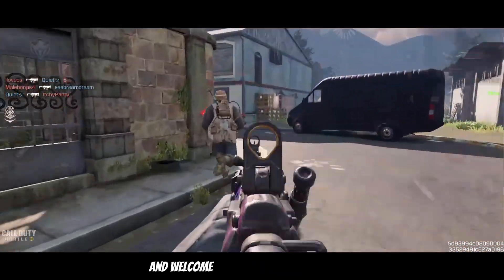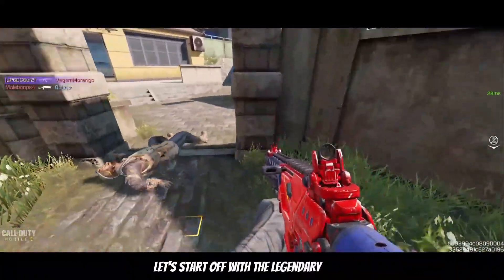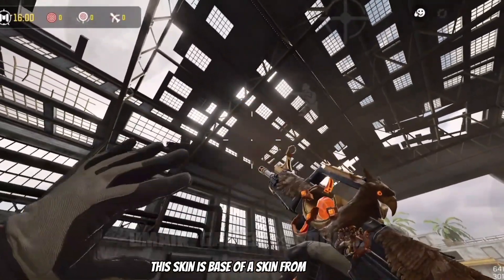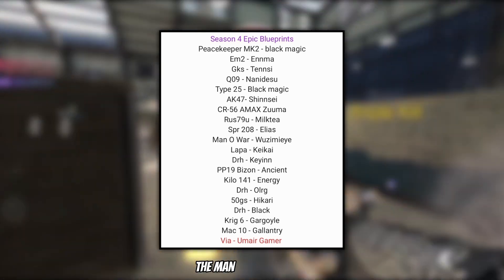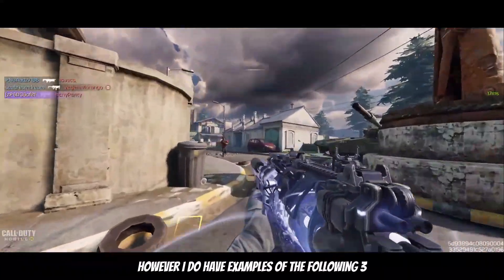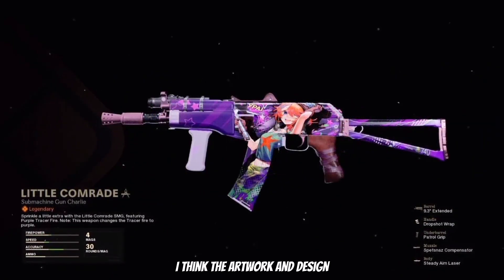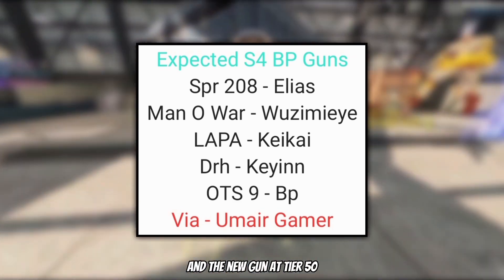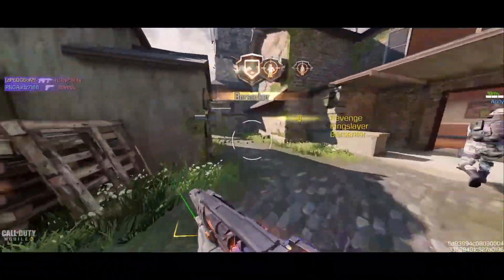*NEW* Season 4 Leaked Battle Pass + All Epic & Legendary Skins! Cod Mobile Season 4!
Credit: @EliteGameLeakers

Music Credit